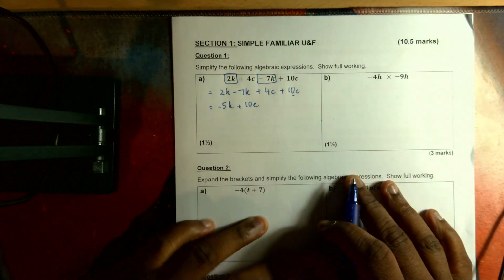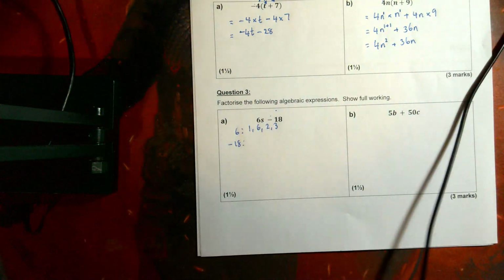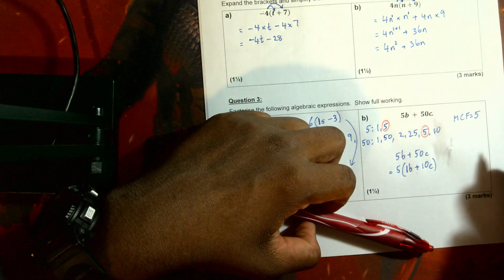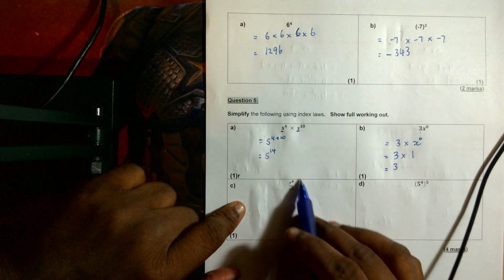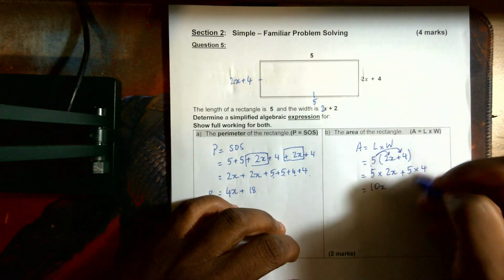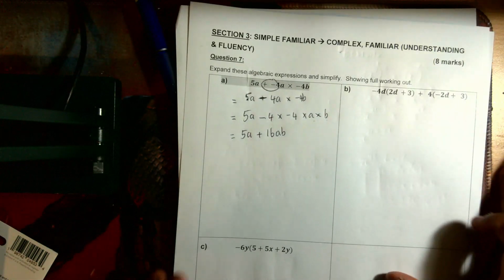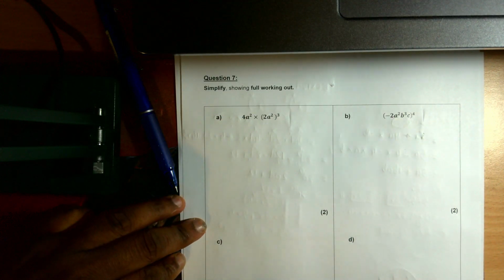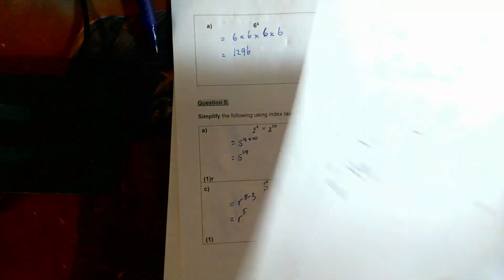Mackay North Year 8 Term 2 ET exam revision breakdown